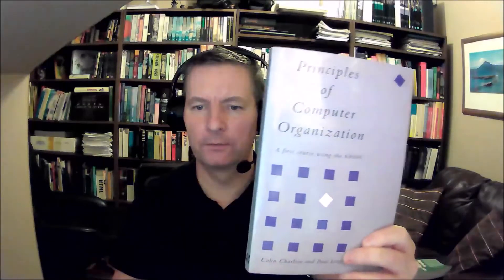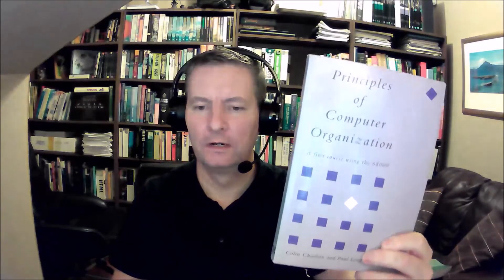My Computer Architecture Books